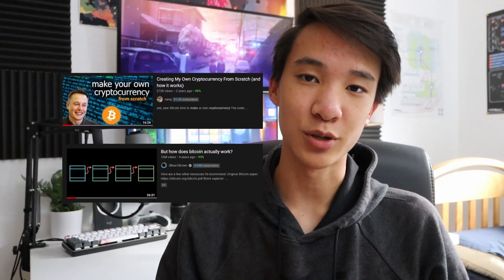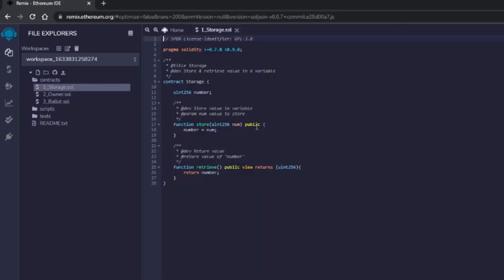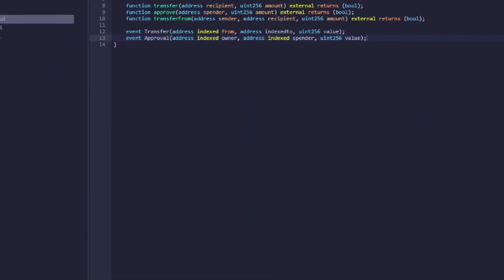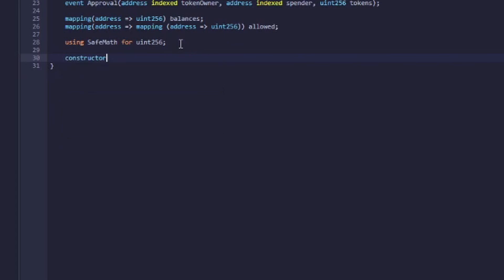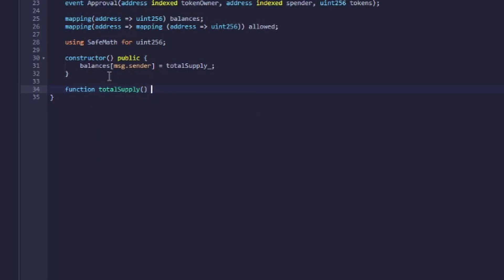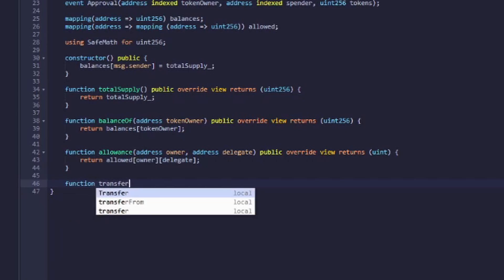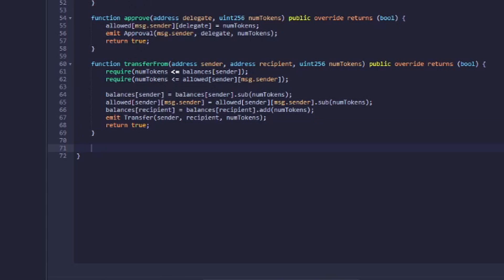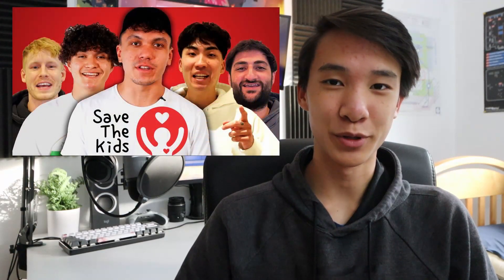Create your own Cryptocurrency (in 20 minutes or less)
Cryptocurrencies have become widely popular in recent years, with some being a potential replacement for various technologies and currencies, and others being a scam or a hype coin. Today, I'm going to show you how you can create your own cryptocurrency token, and actually be able to trade it with others.

Art → @inksplash_draws (Instagram)

Timestamps
0:00 - Intro
0:44 - Token Values
1:25 - Setting Up
2:31 - Two Options
3:20 - Option 1: Copy and Paste
3:51 - Option 2: Coding the Token
17:46 - Deploying the Token
19:10 - Final Thoughts